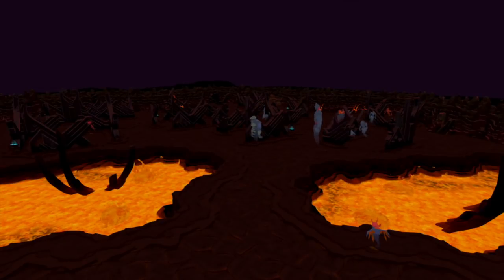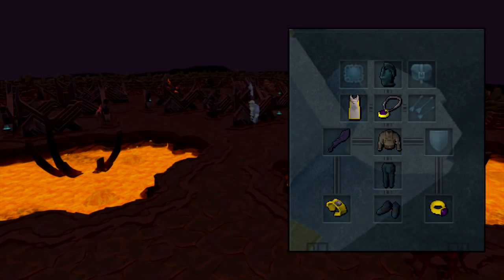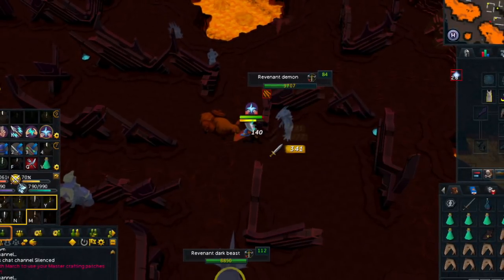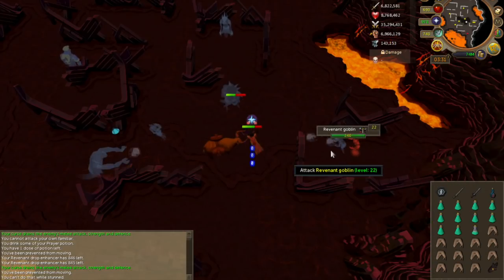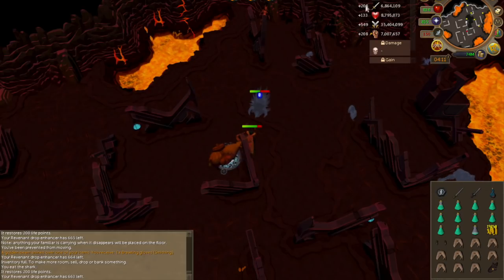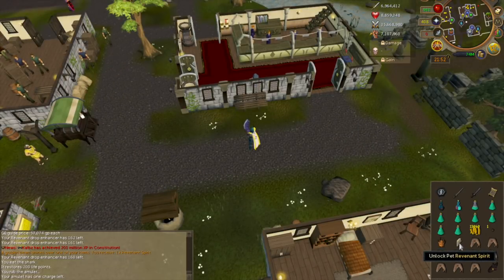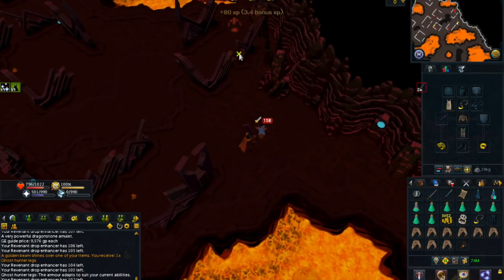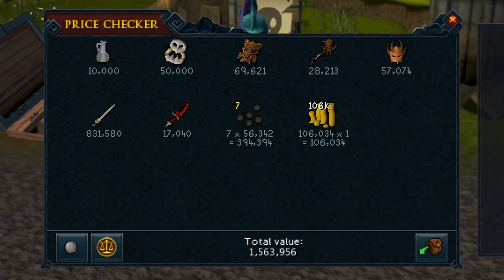Loot From 1000 Revenants [RuneScape 3] 2020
In this video I defeat 1000 revenants and show you the loot I obtain from all 1000 revenant kills. I also used a revenant drop enhancer for all 1000 kills which increase my drop chance at a unique drop by 10%. In this loot video I got a few super rare drops from revenants including the revenant spirit aka the revenant pet. Revenants have a really unique drop table, dropping ancient warrior equipment which can be worth a lot of money. They are an extremely exciting creature to kill for unique drops. If this video gets 200 likes I will upload another revenant loot video and possibly a revenant hunting series! I hope you enjoy!